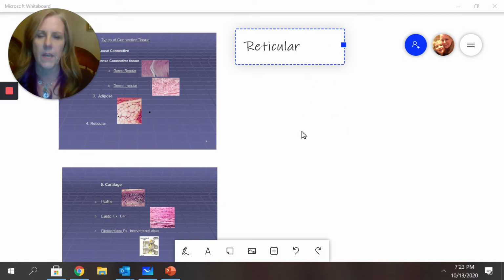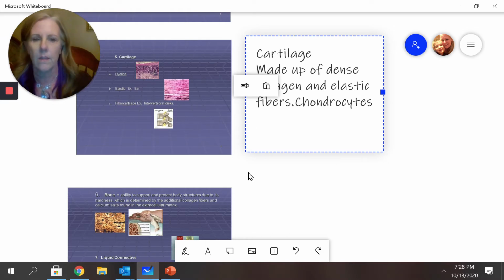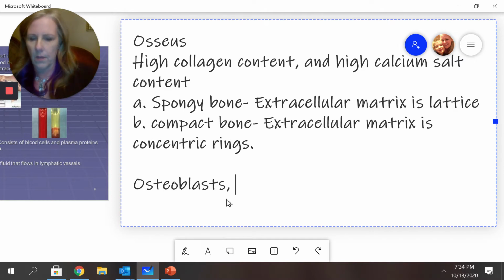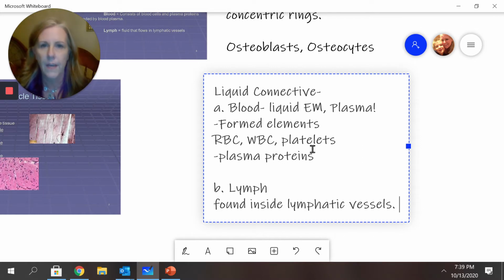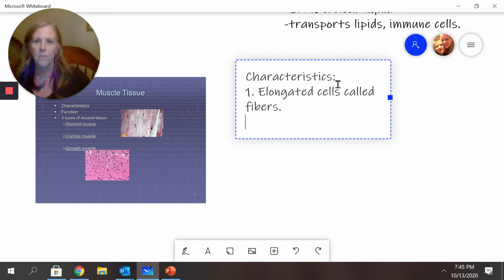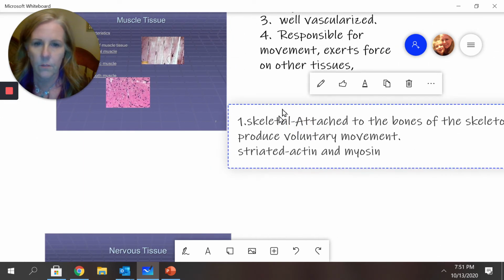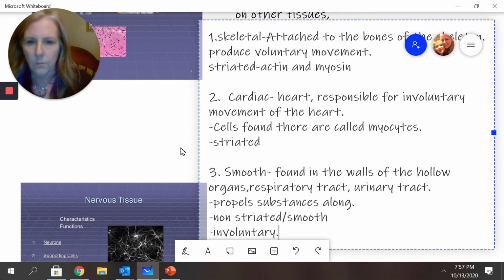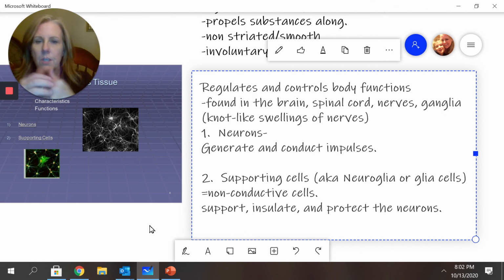McNew A&PI 2nd half of Tissues Lecture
2nd half of Tissues Lecture.